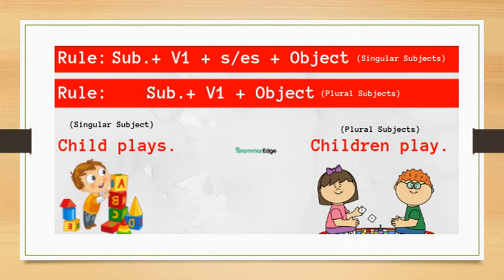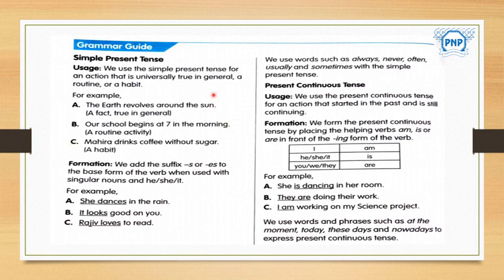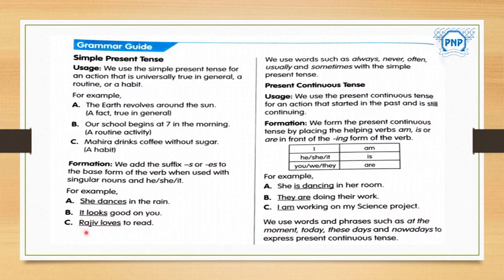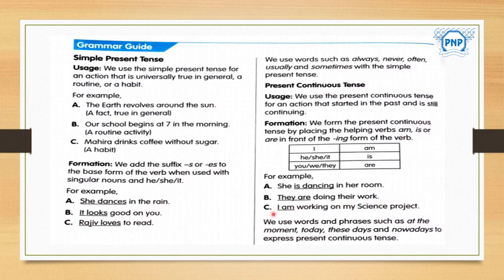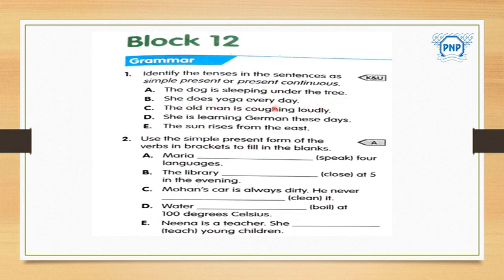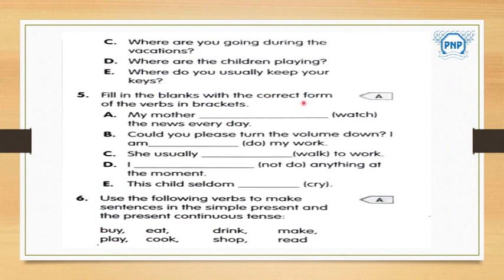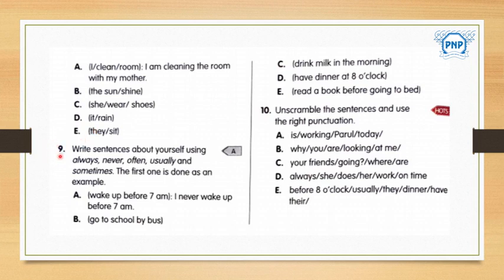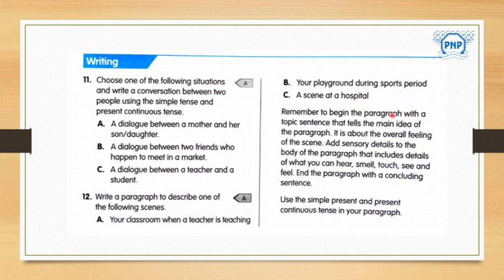Grade 6 Block 11 The Match Lp 2 (By Natyesh Patil)